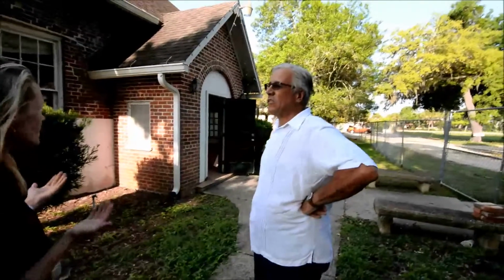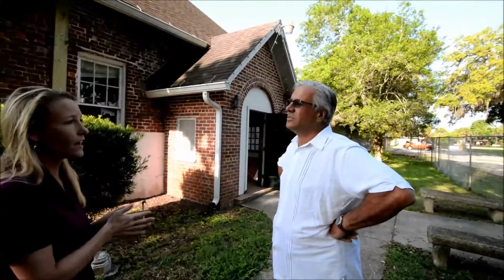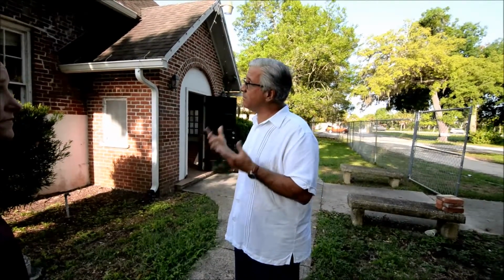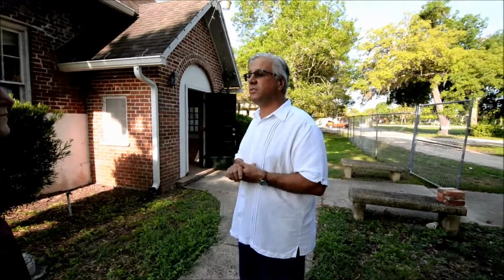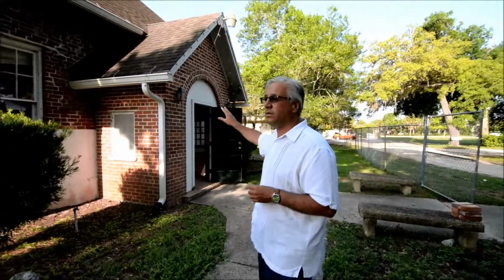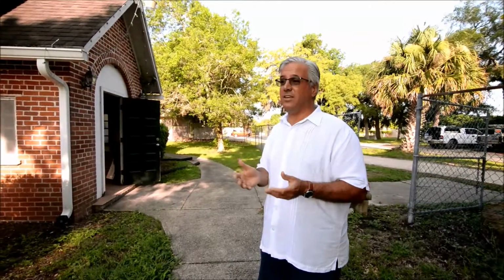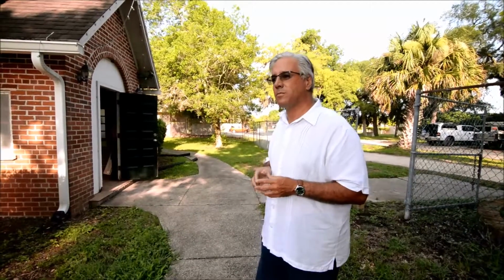Adaptive Reuse at the St. Augustine Waterworks Building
Discussion of the early adaptive use of the building from a waterworks pumping station in 1928 to a Community Center designed by architect F.A. Hollingsworth